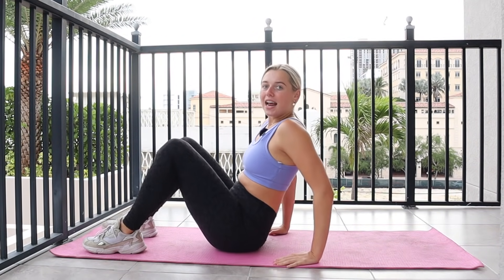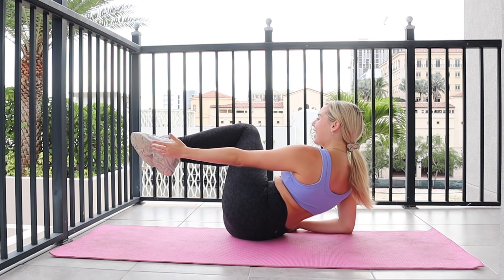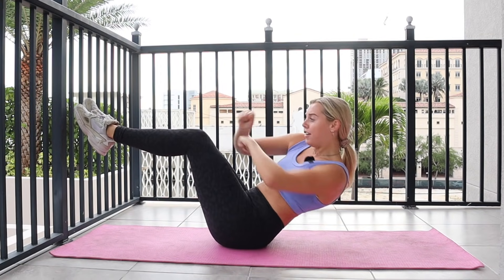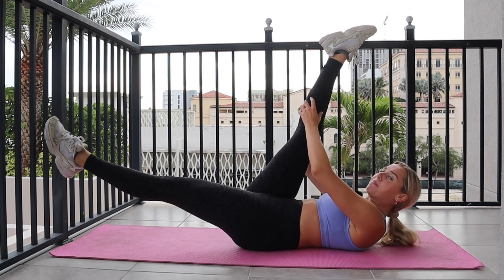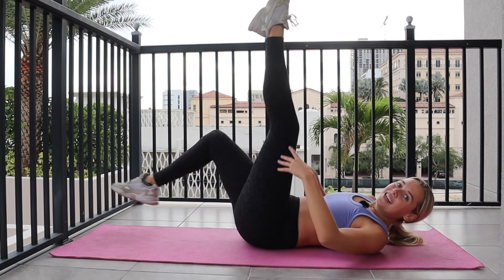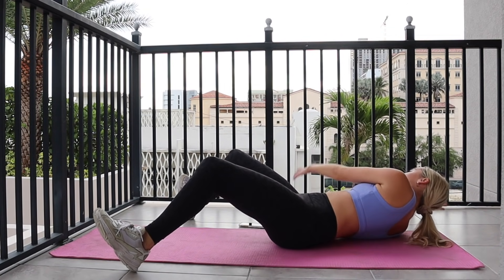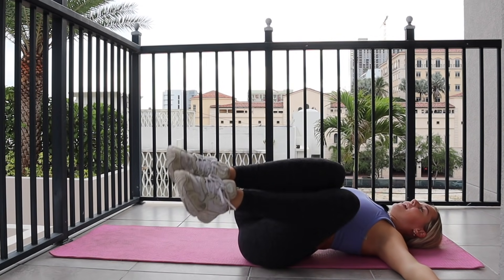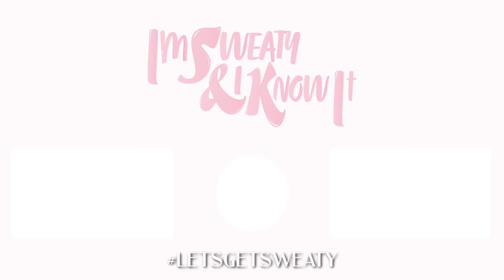HOURGLASS ABS PILATES | 7 MINUTES | NO EQUIPMENT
✨ If you loved today's workout, try out my affirmations Pilates studio: sweatystudio.com (week free on me!)✨

WHAT IS UP SWEATY QUEEN! Today is a 7 MINUTE HOURGLASS ABS PILATES SCULPT! This workout is free of equipment but you always have the option to add on some ankle weights. :)

I want YOU to tell me how this workout went for you in the COMMENTS BELOW 👇 Love love love cheering you on and seeing you get stronger!

xx CAL

HMU on INSTAGRAM, TIKTOK, PINTEREST @ imsweatyandiknowit

I'm Sweaty and I Know It LLC strongly recommends that you consult with your physician before beginning any exercise program. You should be in good physical condition and be able to participate in the exercise.

You should understand that when participating in any exercise or exercise program, there is the possibility of physical injury. If you engage in this exercise or exercise program, you agree that you do so at your own risk, are voluntarily participating in these activities, assume all risk of injury to yourself, and agree to release and discharge I'm Sweaty and I Know It LLC. from any and all claims or causes of action, known or unknown, arising out of I'm Sweaty and I Know It's negligence.